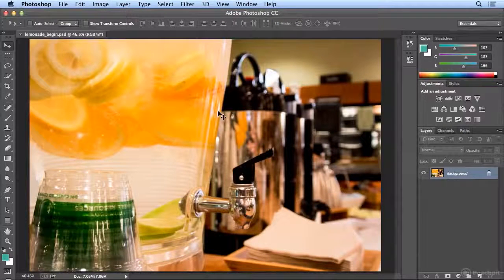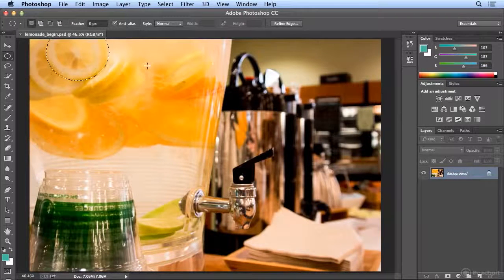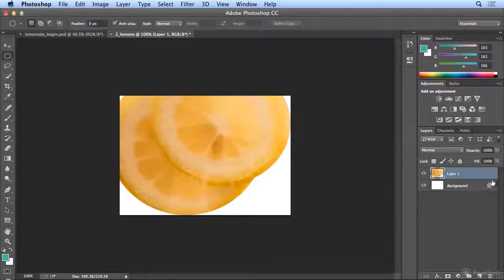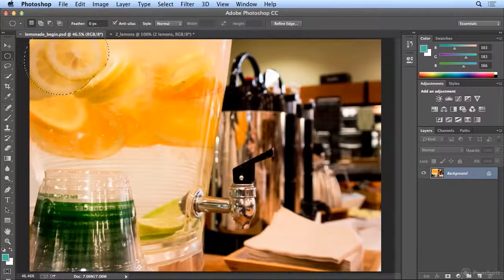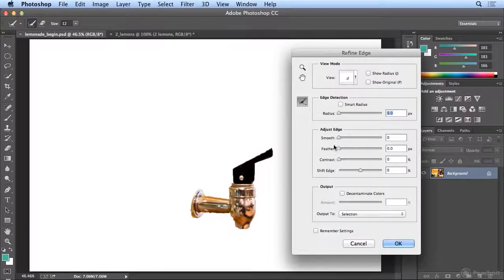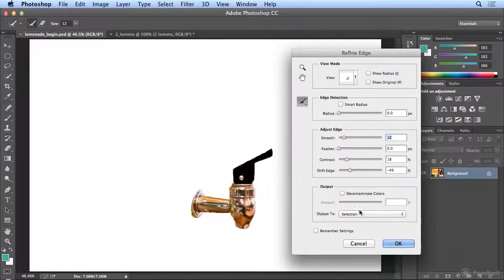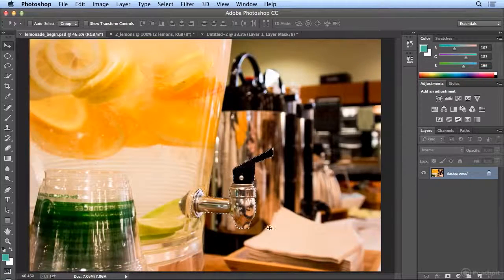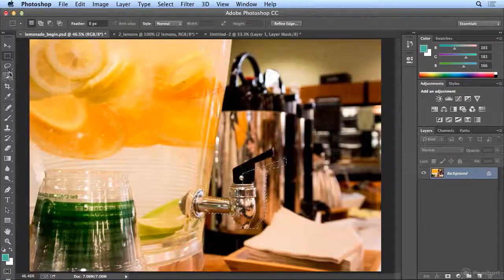045 Selection Tricks for Power Users